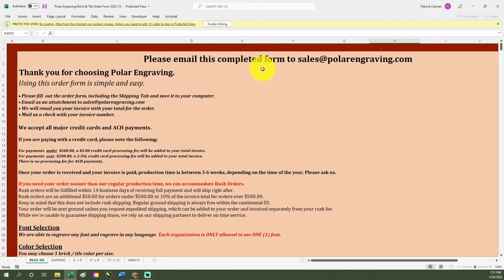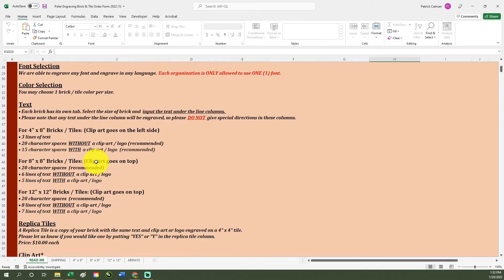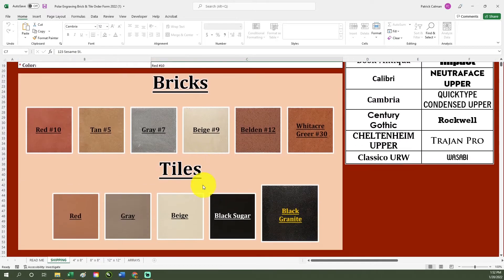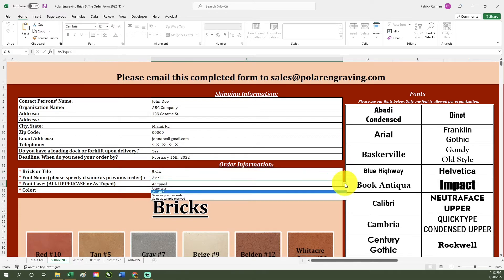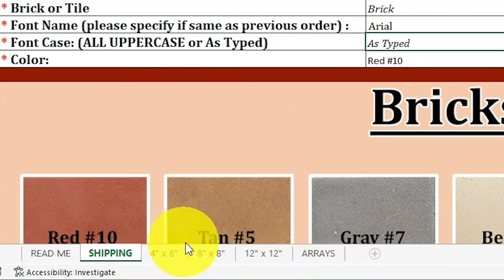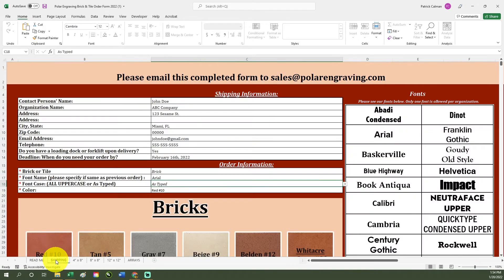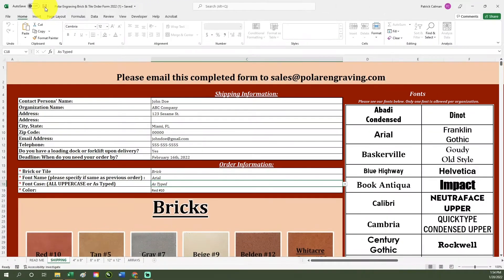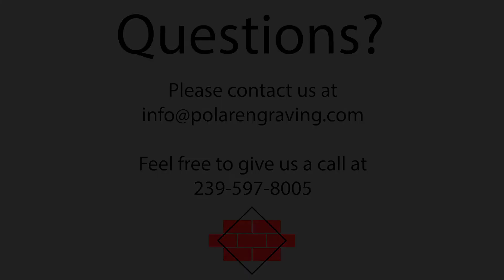Polar Engraving Brick and Tile Excel Order Form Tutorial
Our tutorial on how to fill out our Brick and Tile Excel Order Form.